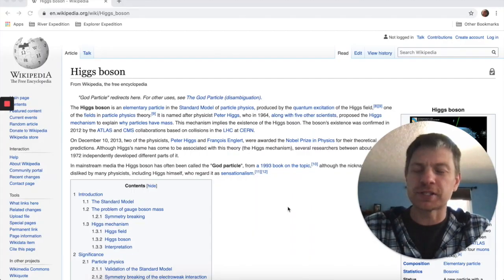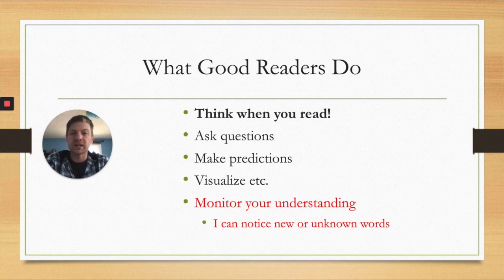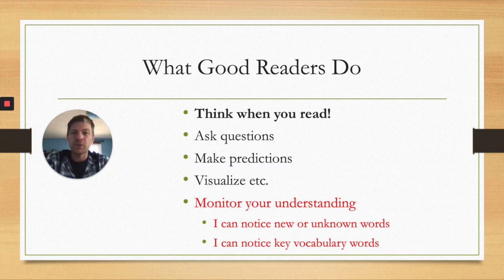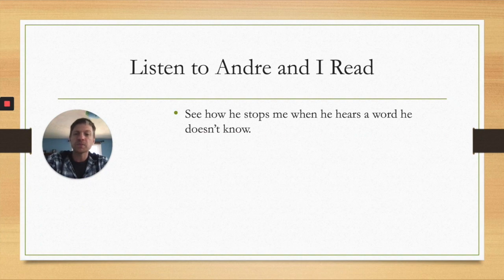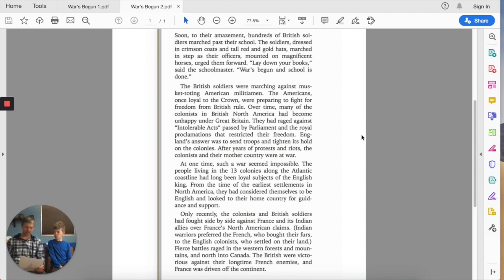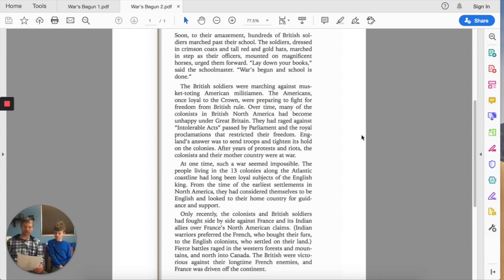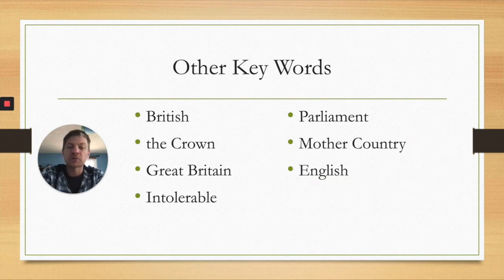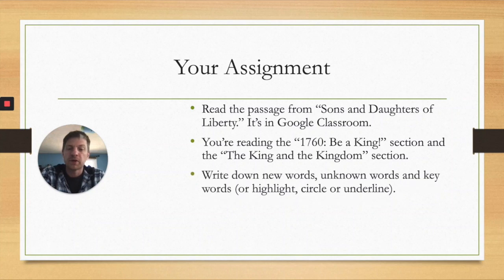Unknown Word Lesson - ELA #2 week of April 13 - 17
This lessons focuses on the important skill of noticing new words, unknown words, and key words when reading. We look at an expedition related text to help us. Plus, there's a quick blooper reel at the end.

1) Watch the video first. It has the directions for the independent work part of the lesson.
2) Do the independent work.
3) Complete the exit ticket in Google Classroom.